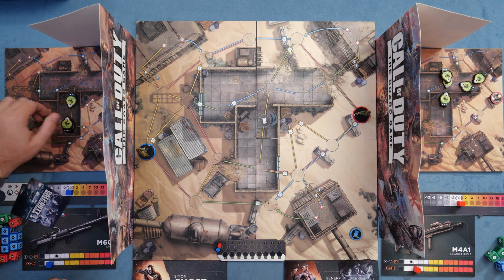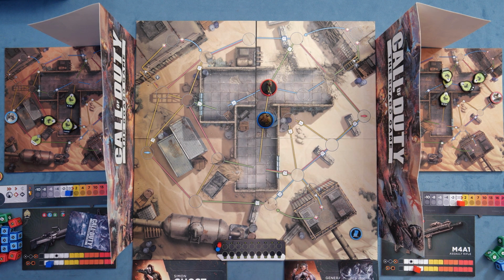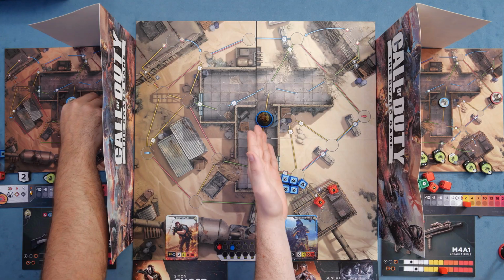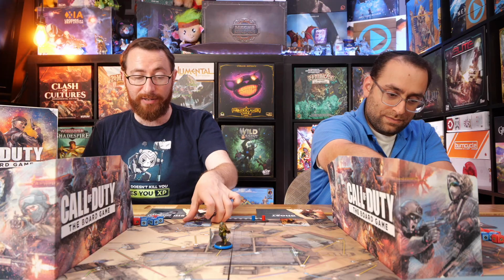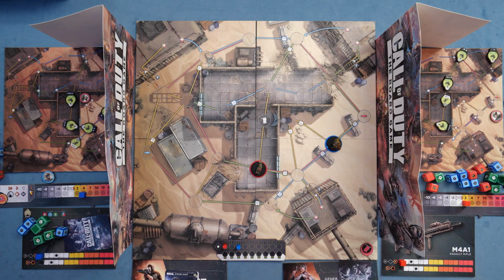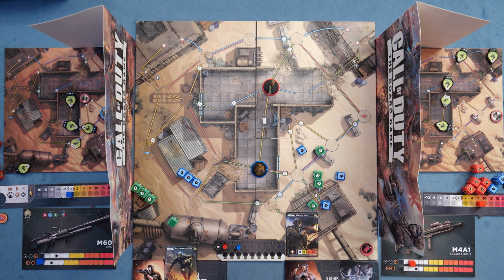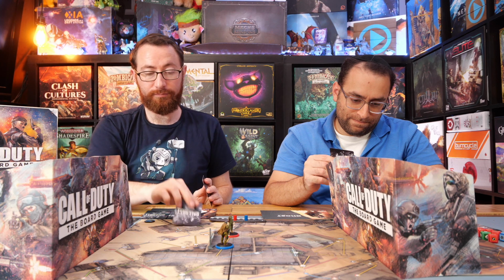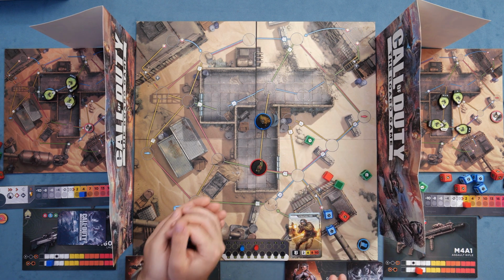Call of Duty: The Board Game Gameplay - It's About Getting In Their Head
Call of Duty: The Board Game brings the acclaimed Call of Duty experience to tabletops, immersing players in intense competitive combat. Play on authentic Call of Duty maps such as Shoot House or Standoff. Choose from operators like Ghost Riley or Captain Price. Select your favorite weapons and items. Build a custom combat deck with your signature tactics. Then, jump into the action.

Each round, make tough choices as you secretly and simultaneously plan your actions. Will you boldly engage the enemy head on? Or perhaps you can outmaneuver and sneak up on them? Maybe they are hiding in that building; throw a grenade in the window and find out! Or take a risk, and run for the flag to seize it.

After planning, the action unfolds with explosive surprises. Combat is quick and deadly, with intense tactical choices. Will you unload your magazine recklessly? Maybe you prefer to take the time to aim carefully? Or will you dodge and outmaneuver your foe? If you get eliminated, simply respawn immediately back into the action.

Combine both core sets for an unprecedented four-player experience. Expansions add new maps, operators, weapons, game modes, and more.

TimeStamps:
0:00:00 - Overview
0:01:10 - Round 1
0:03:30 - The First Combat
0:07:00 - Round 2
0:13:30 - Round 3
0:18:30 - Round 4
0:21:00 - Round 5
0:26:20 - Round 6
0:31:30 - Round 7
0:34:00 - End Game
0:35:00 - Wrapping Up